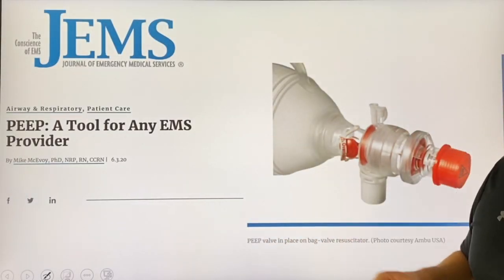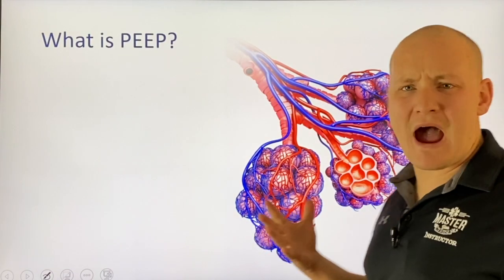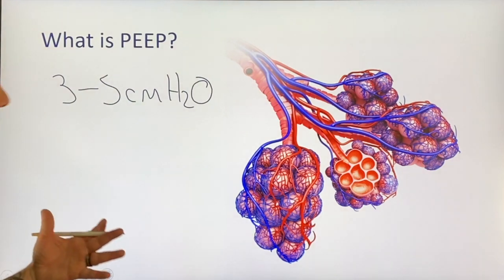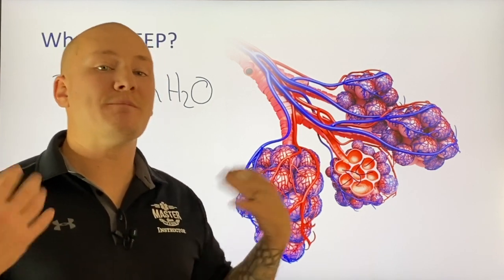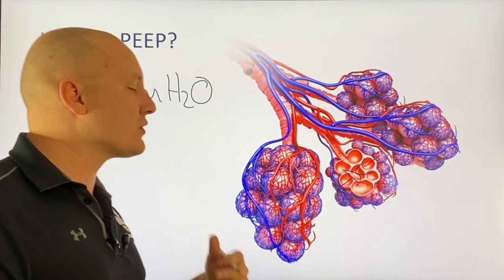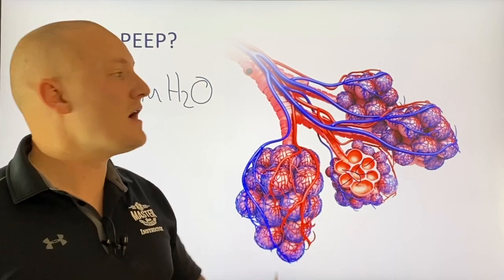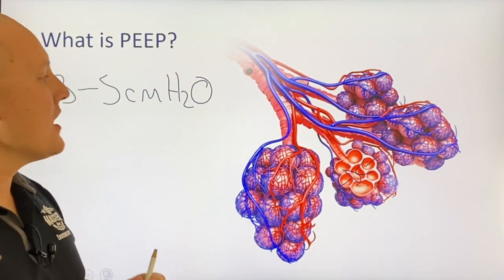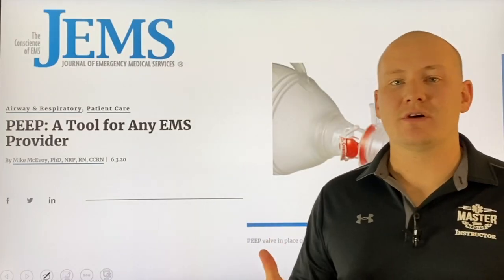JEMS - The Need for Positive End Expiratory Pressure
The Journal of Emergency Medical Services released an article discussing the use of PEEP valves with mechanically ventilated patients.

We all try to maintain an physiological PEEP of 3-5cmH2O. If that is the case why don't we try to maintain that same PEEP in our mechanically ventilated patients?

*This video was made to supplement the original JEMS article all scientific references are available in the article*